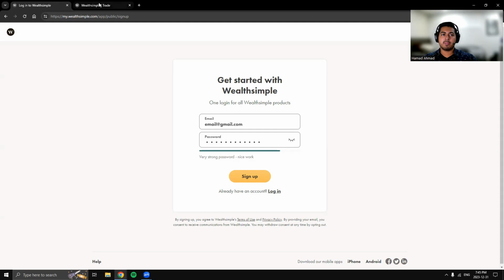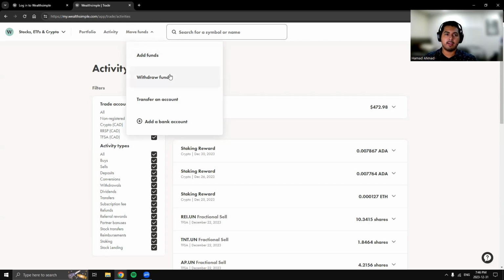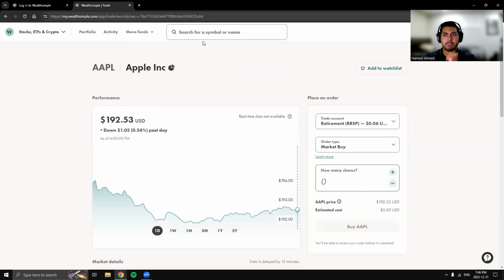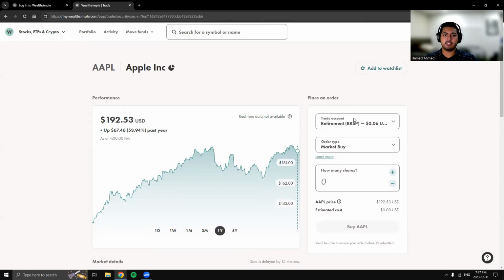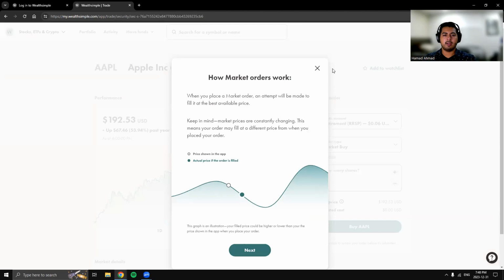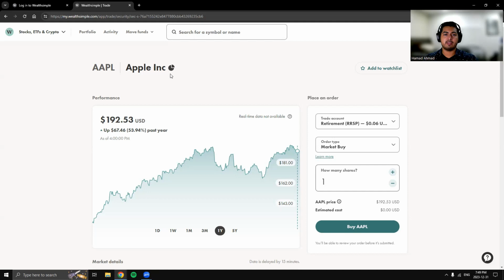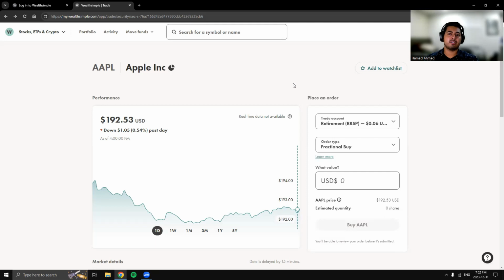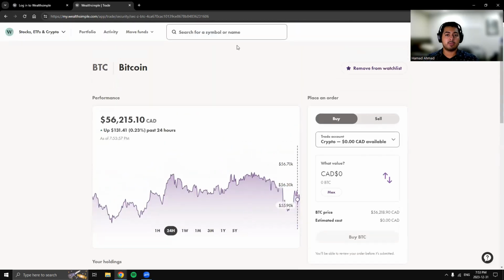Wealthsimple Trade Tutorial 2024 (Step-by-Step Guide for Beginners)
In today's video, I walk through a full tutorial on how to use Wealthsimple trade. Showing you some of my favourite features and giving you the confidence to get started on the platform.

📌 Timestamps:
0:00-0:41 Introduction
0:41-1:46 Navigating the Platform
1:46-3:30 Making a Trade
3:30-5:00 Other Useful Features
5:00-5:26 Conclusion

Have questions or want to share your experience? Happy investing! 📊💰